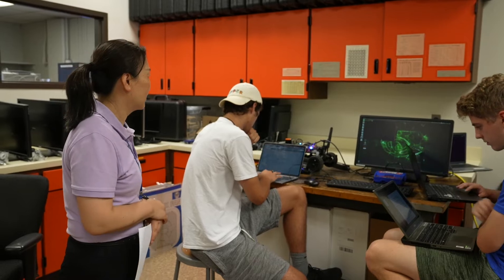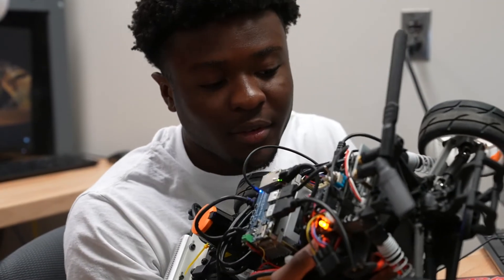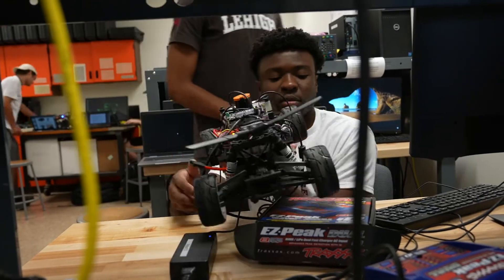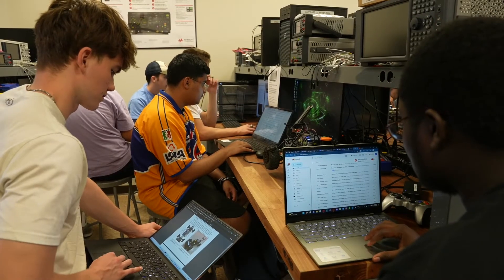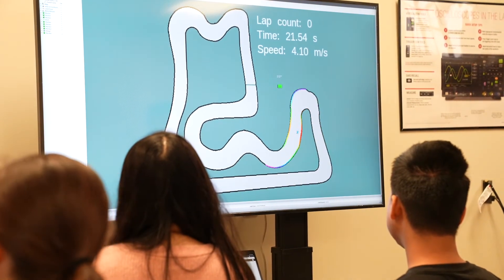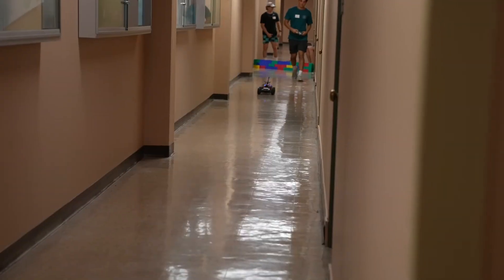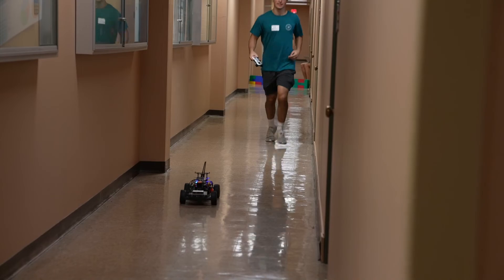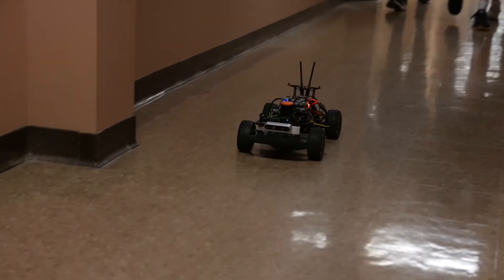Inside the Classroom: Introduction to Robotics with Rosa Zheng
Professor Rosa Zheng teaches a five-week introduction to robotics class for Lehigh first-year engineering students as part of the Electrical and Computer Engineering department lab course. The students learn to build, simulate and race a one-tenth scale Ford Fiesta.